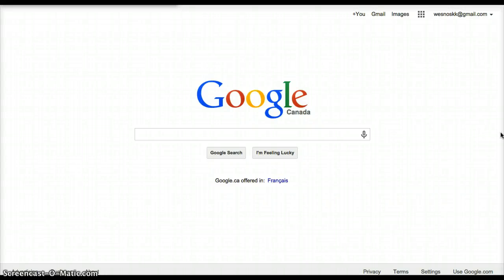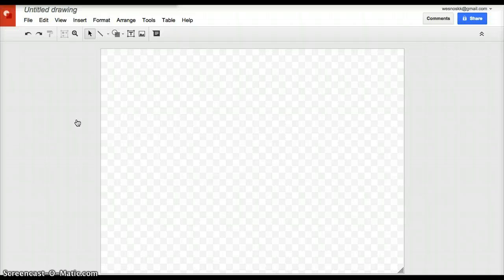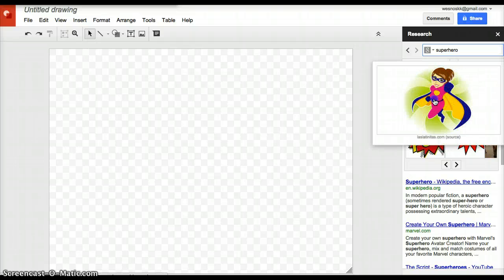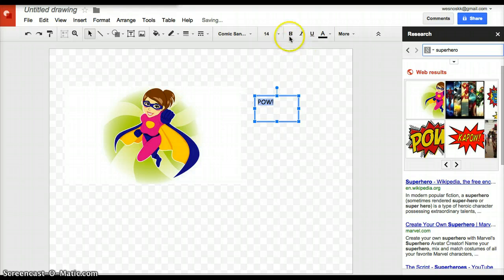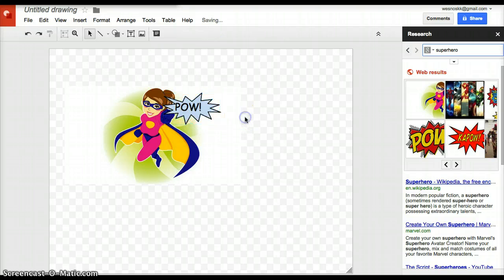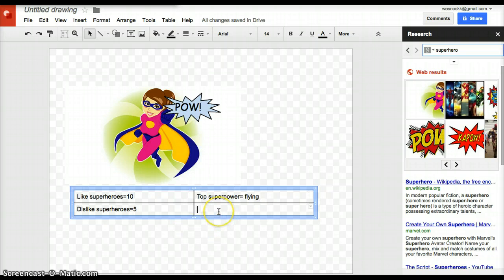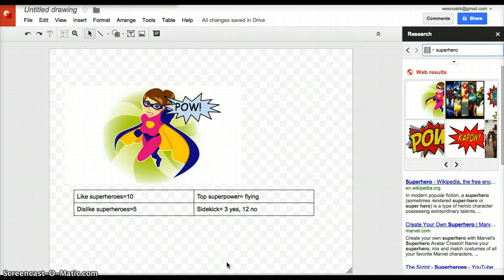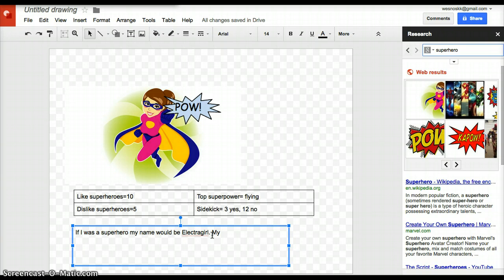My Screencast ECMP 355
This is a tutorial on how to use Google Drawings.